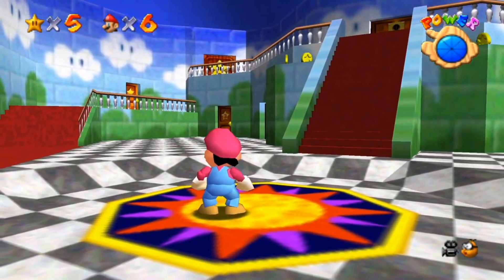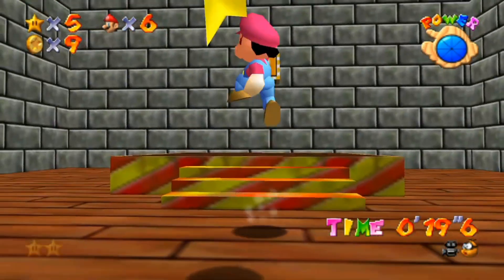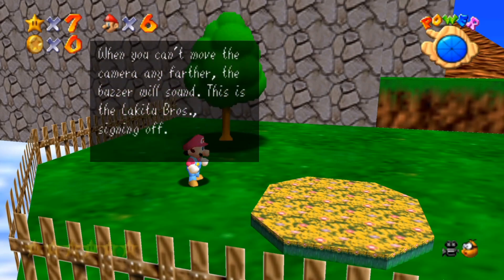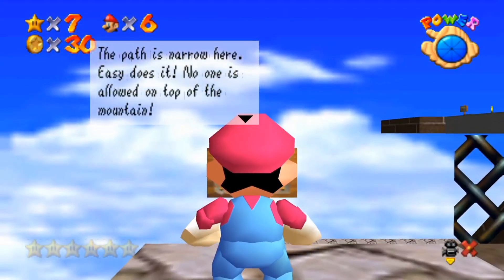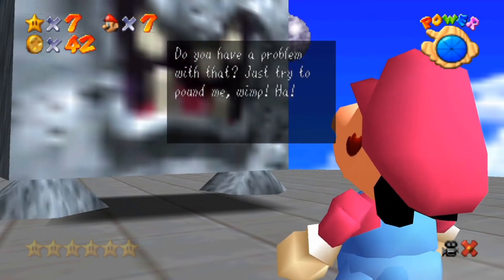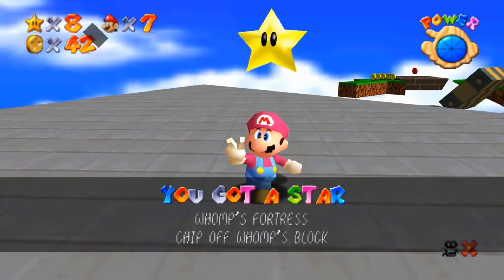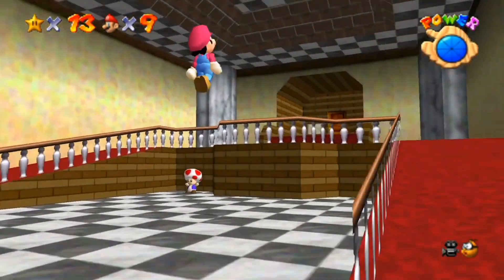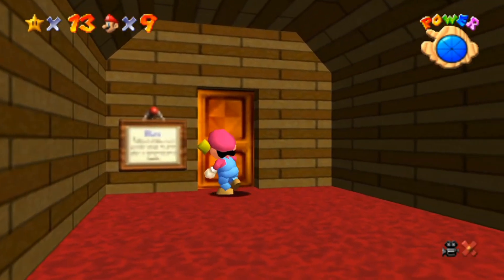Super Mario 64 PLUS | Episode 2 - Whomp's Fortress & Jolly Roger Bay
Heyllo everybody

I hope you are having a good day and if not I'm always praying for you.

In this video I'm playing my favorite video game of all time Super Mario 64, but with a twist, It's Super Mario 64 PLUS!
Which is a very high quality fan
remastered version of the original game

Super Mario 64 is a 3D action-adventure platform game released for the Nintendo 64 in 1996 for Japan and North America and in 1997 for Europe and Australia. It is the eighth entry in the Super Mario series. This game was one of two (three in Japan) launch titles for the Nintendo 64, which helped drive initial sales of the console. Despite its name, Super Mario 64 runs in 32-bit, like most Nintendo 64 games at the time. Since its release, Super Mario 64 has been widely acclaimed as one of the greatest and most important games of all time.